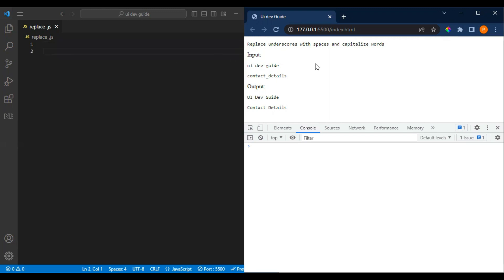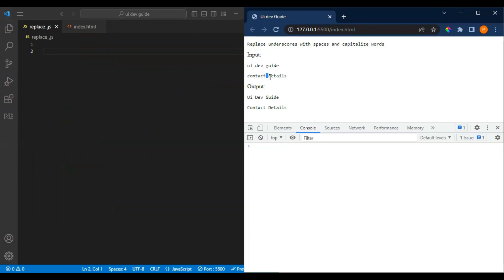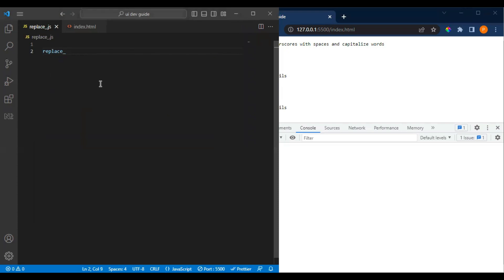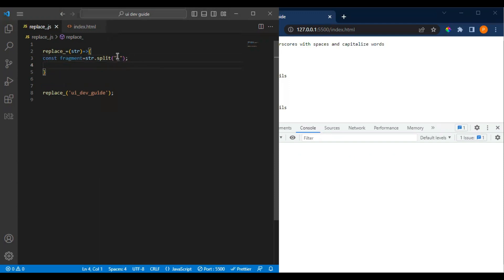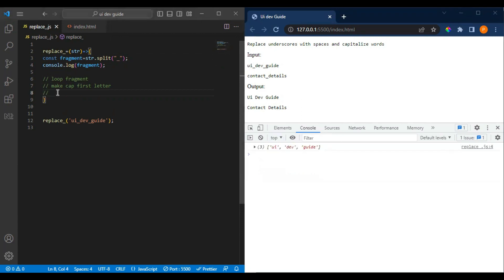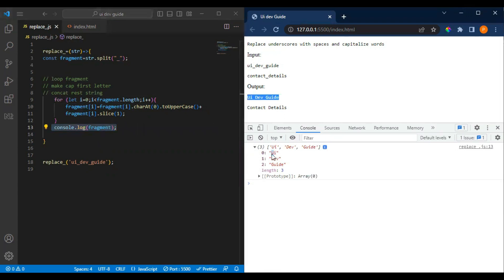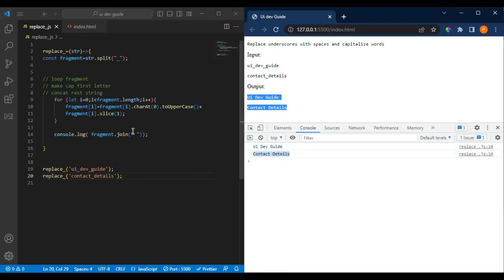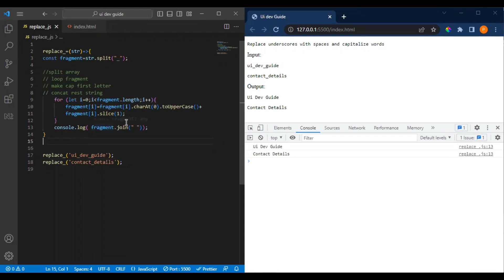Replace underscores with space and capitalize word | javascript coding interview questions 2023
Exclusive Launch Offer: UDG50

✨tags ✨
uidevguide
Ui dev guide
frontend development
web development
JavaScript
react interview
react js interview
Angular
angular tutorial
technical interviews
job interviews
coding interviews
web accessibility
frontend developer
Developer
Interview Questions
MindTree interview
Accenture interview
publicis sapient interview
tcs interview
infosys interview
react developer
react interview questions
javascript interview